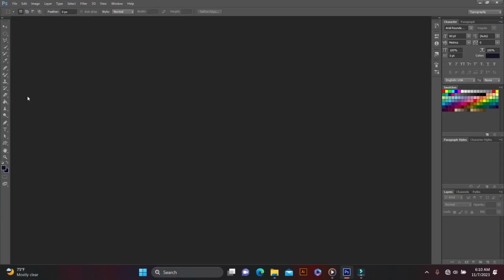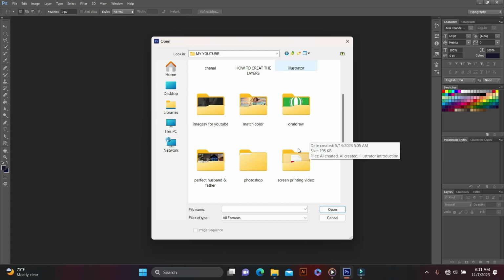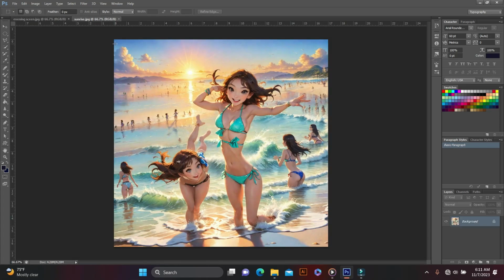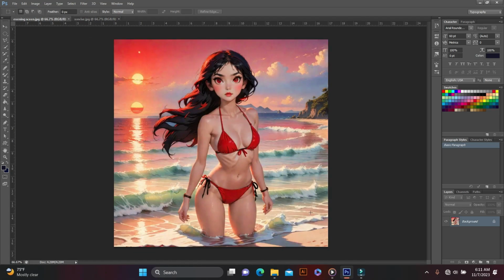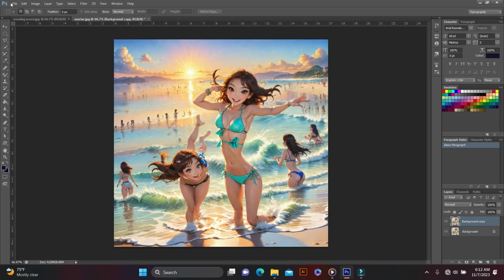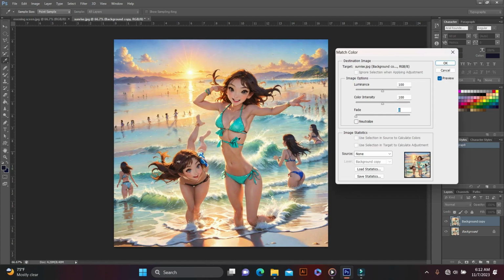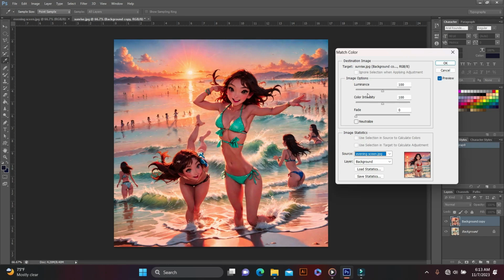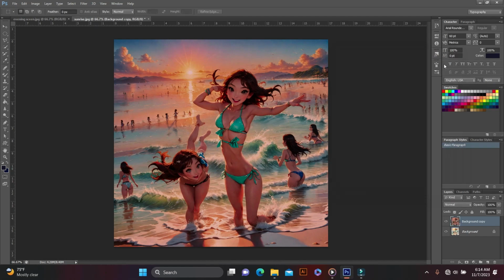How to Match the color with photoshop ? with in a second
In this comprehensive Photoshop tutorial, you'll learn the art of color matching like a pro! Whether you're a graphic designer, photographer, or a creative enthusiast, perfecting your color matching skills is essential for creating stunning visuals.
Join us as we dive deep into the world of Photoshop and discover the techniques and tools to seamlessly match colors across your projects. From achieving color harmony in your photos to ensuring consistency in your design work, this tutorial has you covered.

Here's what you'll learn:

The fundamentals of color theory and its importance in design
How to use the Color Picker and Eyedropper Tool for precise color selection
Matching colors between different images or layers
Adjusting the hue, saturation, and brightness for perfect color matching
Blending modes and layer adjustments to harmonize colors
Tips and tricks for achieving a professional and cohesive look
By the end of this tutorial, you'll have the skills and knowledge to effortlessly match colors in Photoshop, giving your work a polished and harmonious appearance. So, grab your creative tools and let's get started on your journey to color mastery!